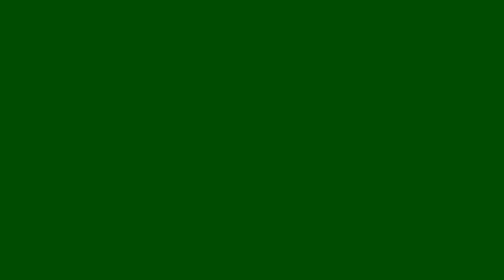Fallout 4 Let's Play Part 63 (Modded) Insect Infestation (PC Gameplay)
Info:

Hello everyone and welcome to my Fallout 4 let's play series (Modded).  I hope you all enjoy the video! :)

* Caliente's Beautiful Bodies Enhancers- CBBE:  ***LINK INAPPROPRIATE FOR YOUTUBE***

* CBBE Vanilla Outfits: I could not find the correct link for this mod, but the author is Caliente. Apparently.

Your still here?